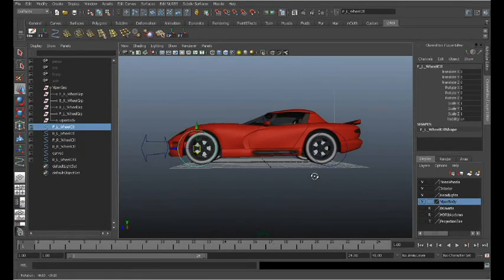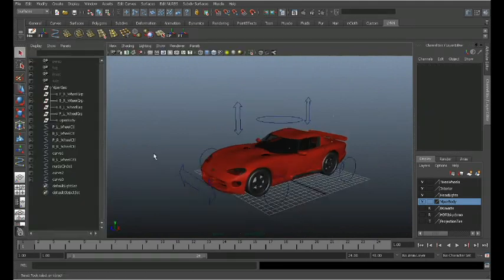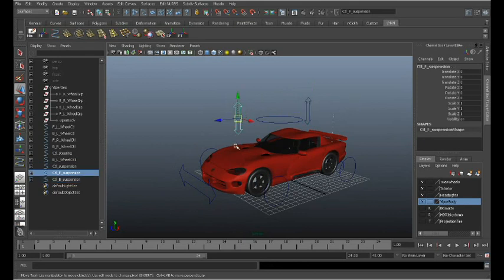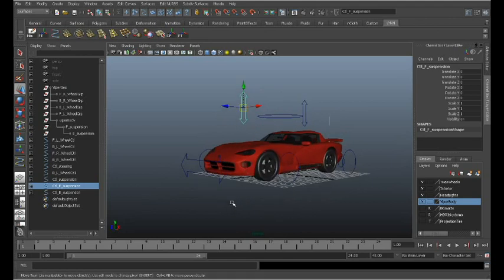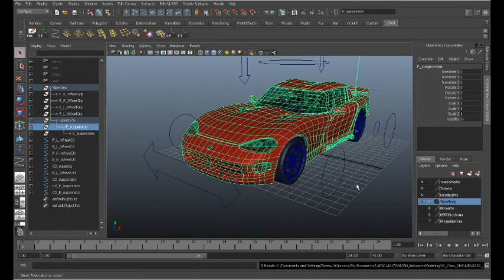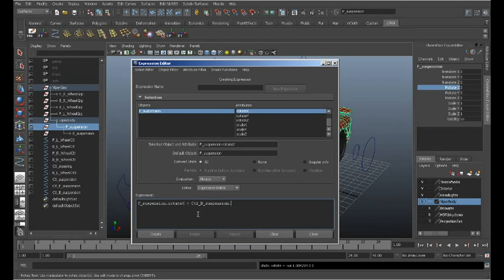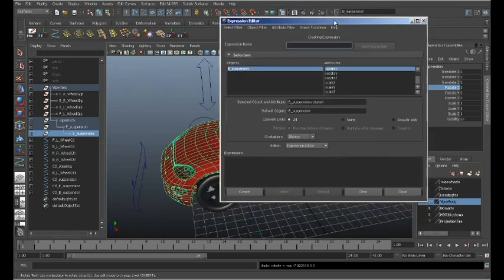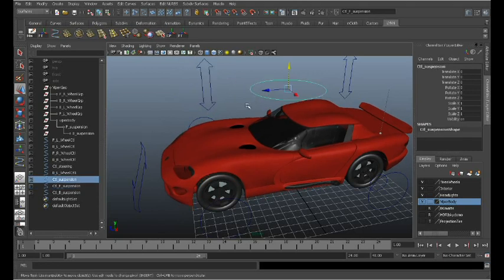MAYA_Vehicle_33_Rigging.avi